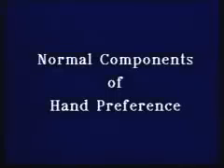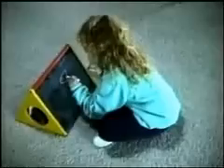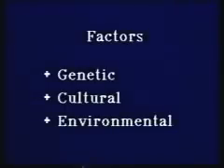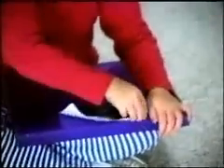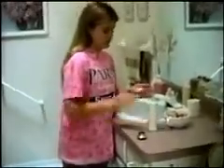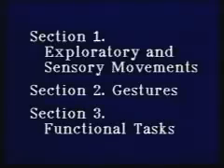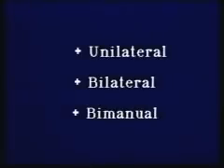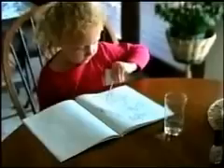Normal Components of Hand Preference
to learn more about this 30-minute DVD and other materials about child development and children with disabilities.